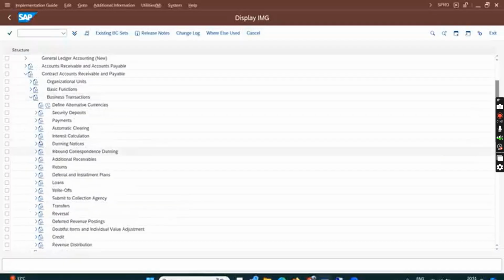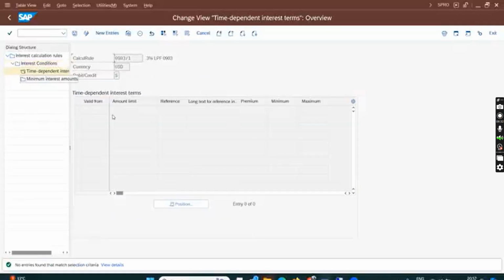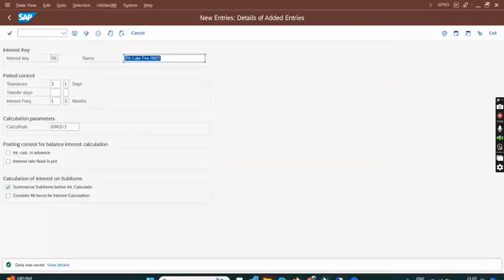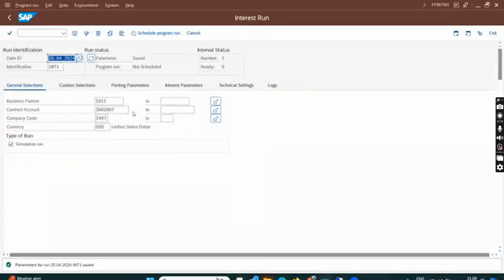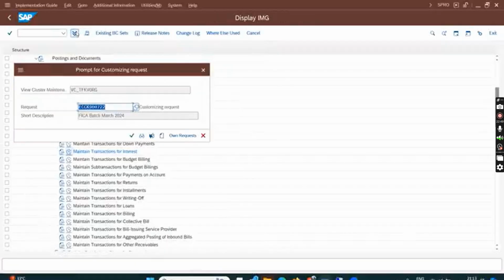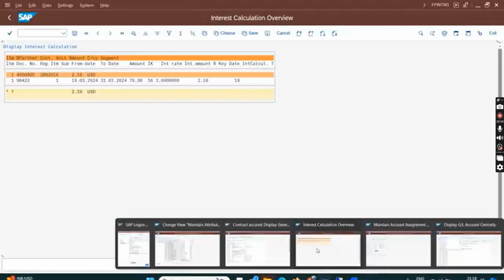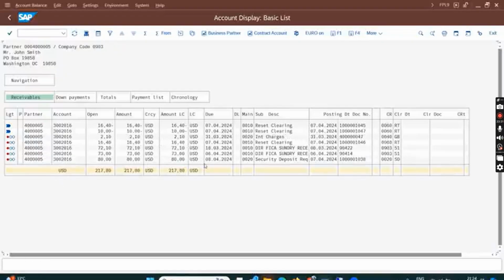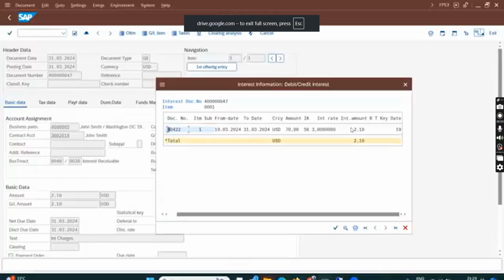Late Fee1 38